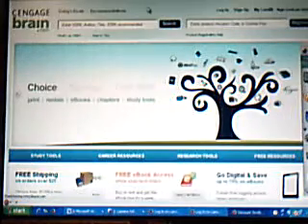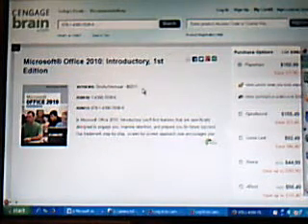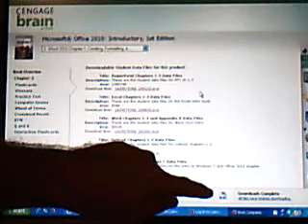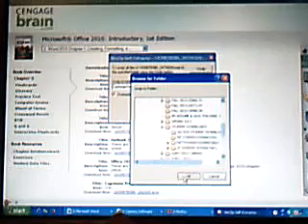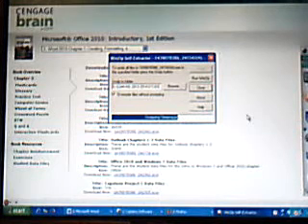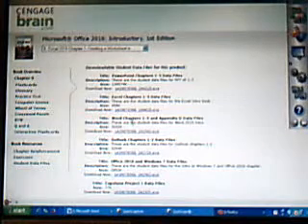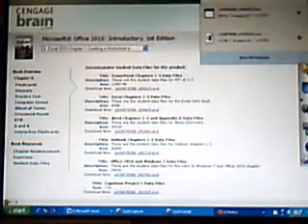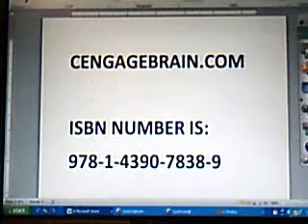HOW TO DOWNLOAD STUDENT DATA FILES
How to download Cengagebrain.com student data files